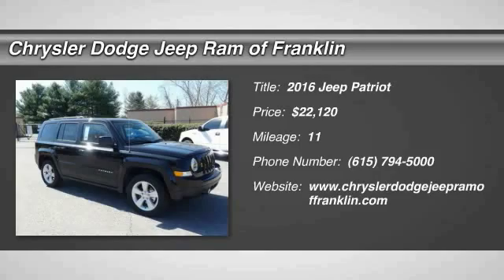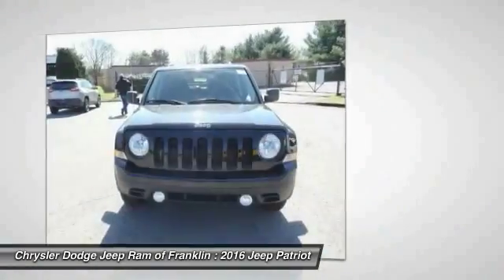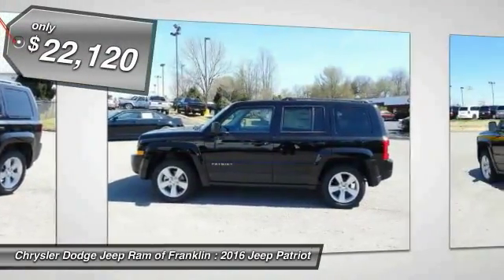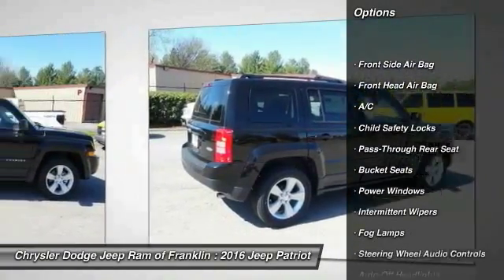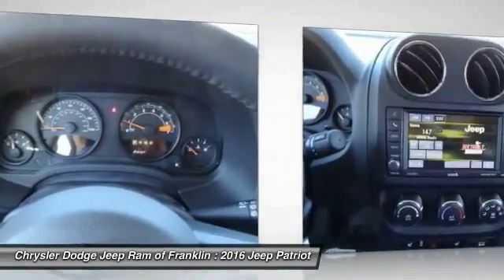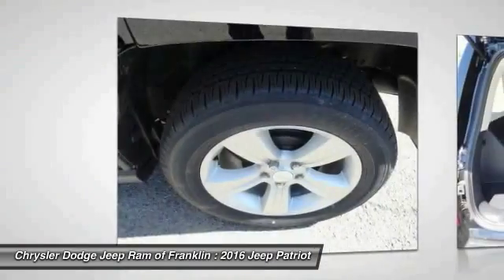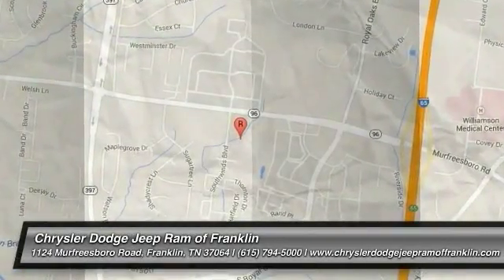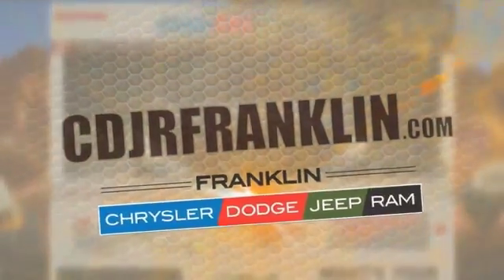2016 Jeep Patriot Franklin TN D666806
2016 Jeep Patriot Latitude FWD

Looking for the right ? Today could be your lucky day. With 11 miles, this Black Clearcoat, 2016 Jeep Patriot equipped with Automatic transmission could be yours. Request more information and set up a test drive right away.